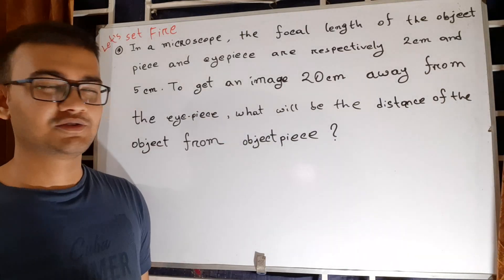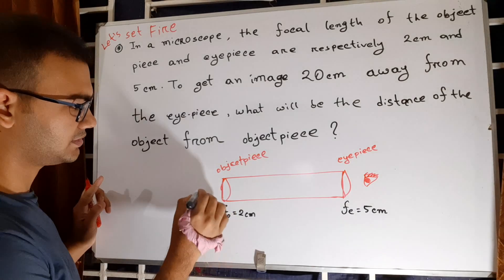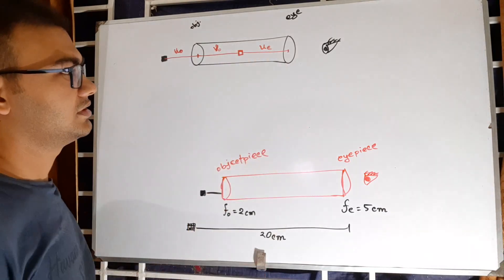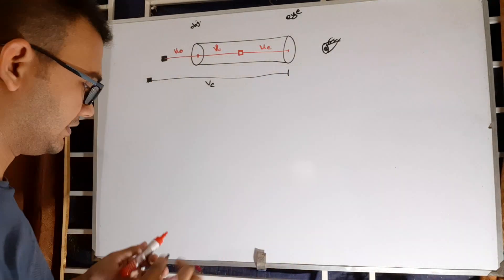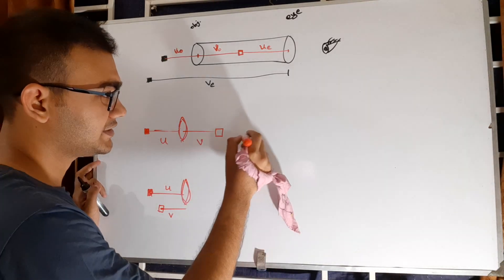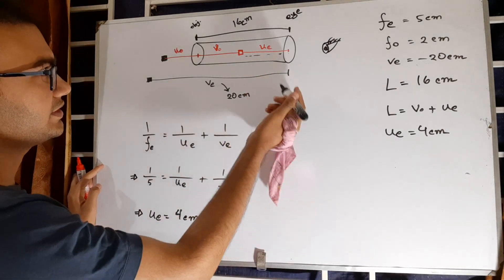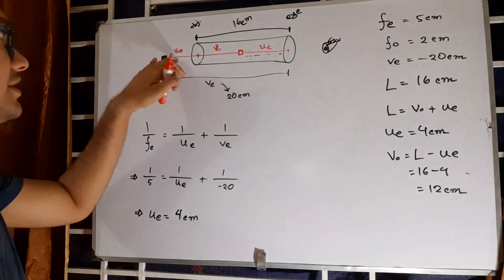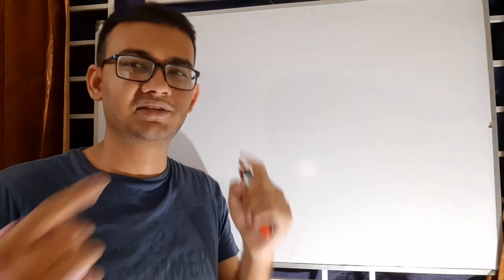Physics 2nd Paper Chapter 06 Geometrical Optics Compound Microscope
Question: In a microscope, the focal length of the object piece and eye piece are respectively 2cm and 5cm. The distance between two lens is 16cm. To get an image 20cm away from the eye piece, what will be the distance of the object from the object piece?

You might get surprised with the name of the group. If you are in this group, consider yourself as one of my favourite juniors. You might be good at study, leadership, sports, singing, literature, photography etcetera.
I want to gather the people who are enormously talented in my perspective. But don't get yourself granted because your mistakes can let you down in my eyes.

As I am little elder so I'll be helping you mostly in studies.

welcome ☺️